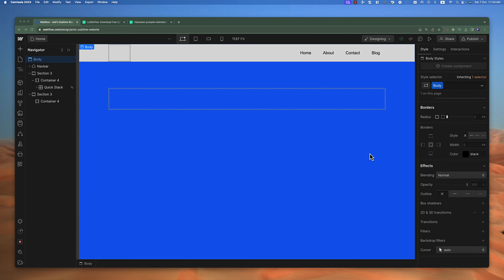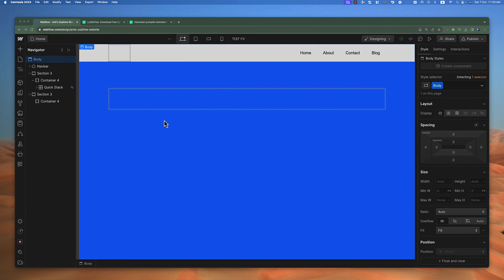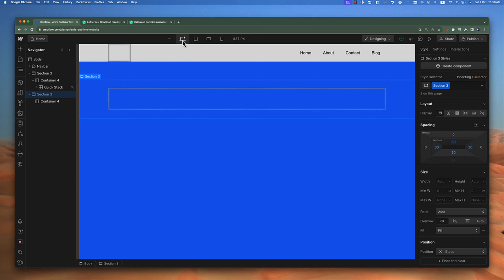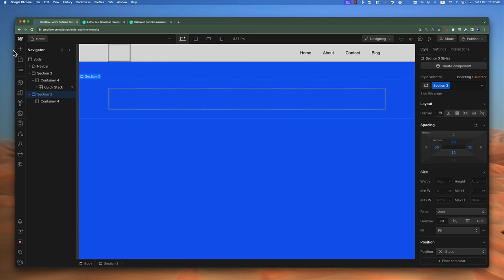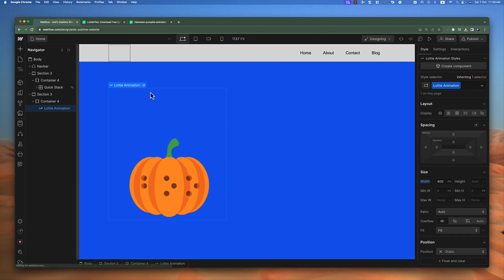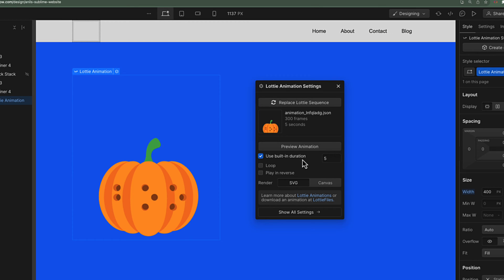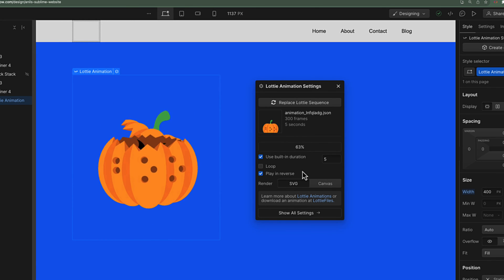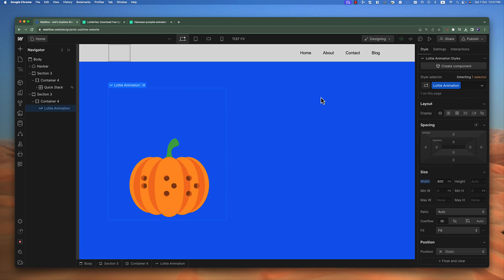Add Lottie Animations in Webflow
Note: Webflow has updated its User Interface, I will explain you in the first section of the video.
In this video, Lottie Animations and how to use them in Webflow.
Lottie files are small animated files with animated assets in them. it's very easy to use.